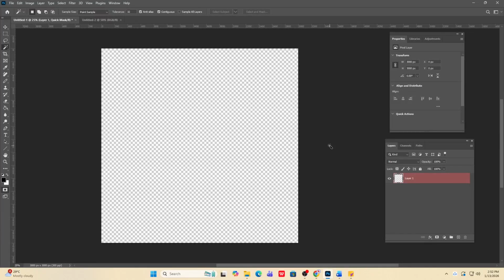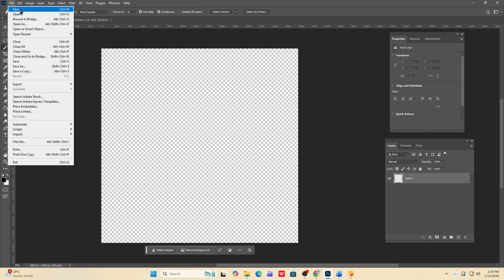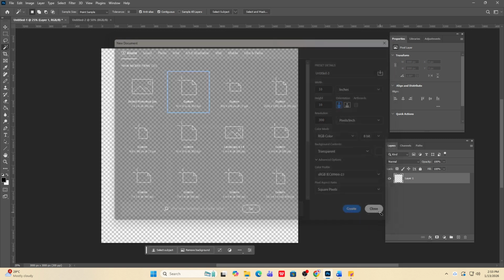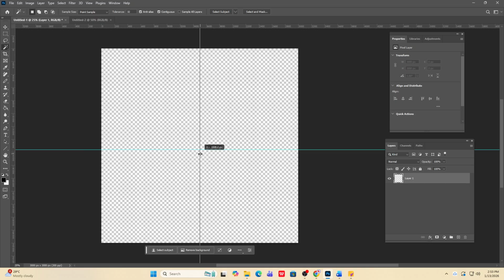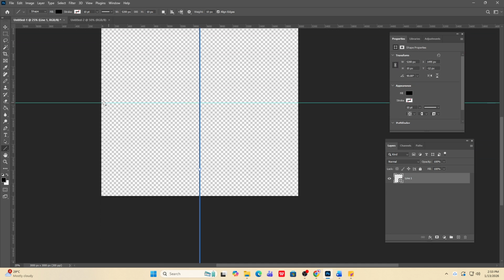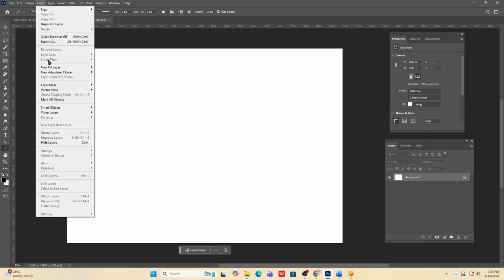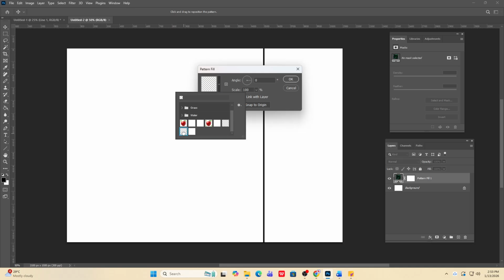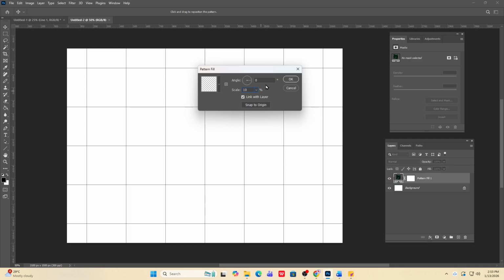How to Make a Grid in Photoshop [Full Guide 2026]